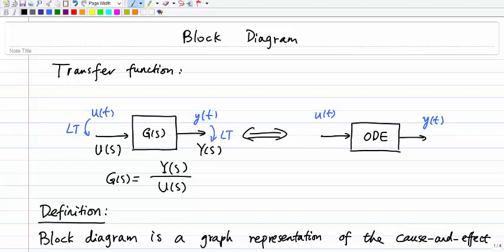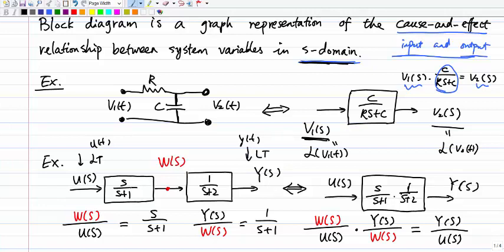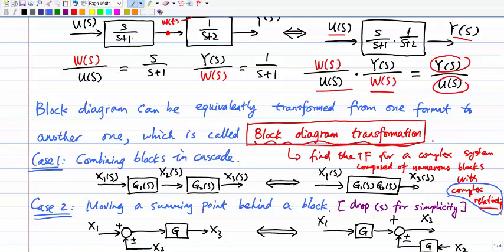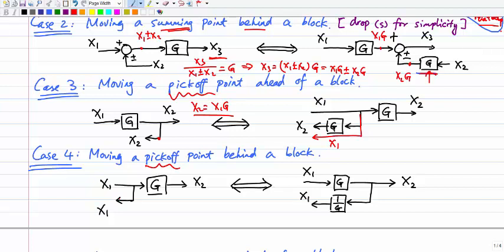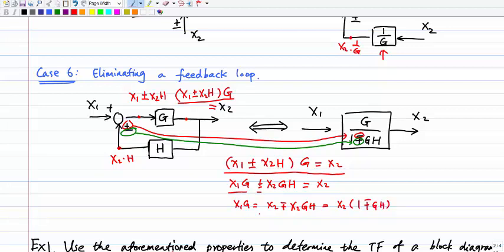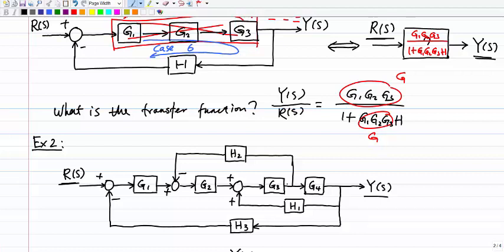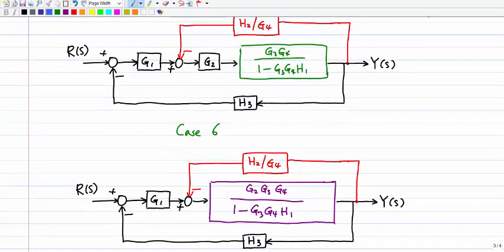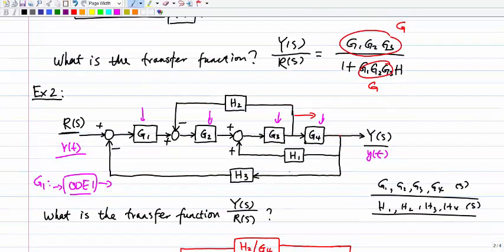Block diagram (properties and examples)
Computer transfer function of block diagram by using block diagram properties